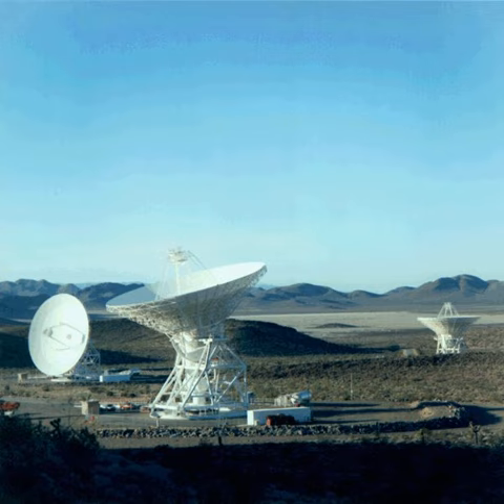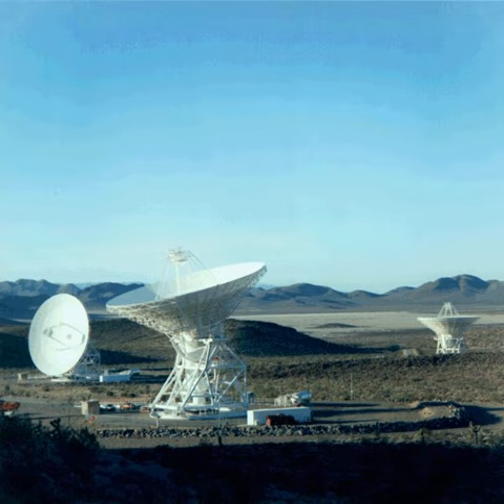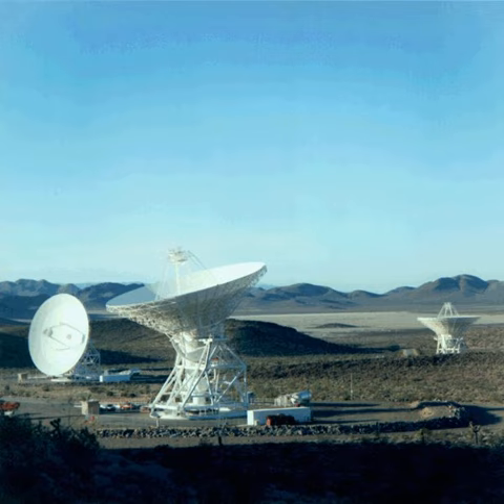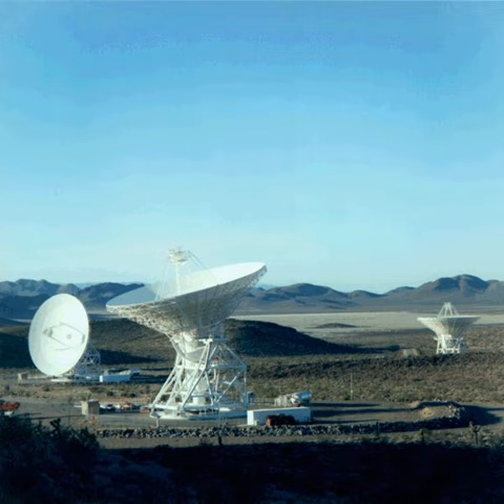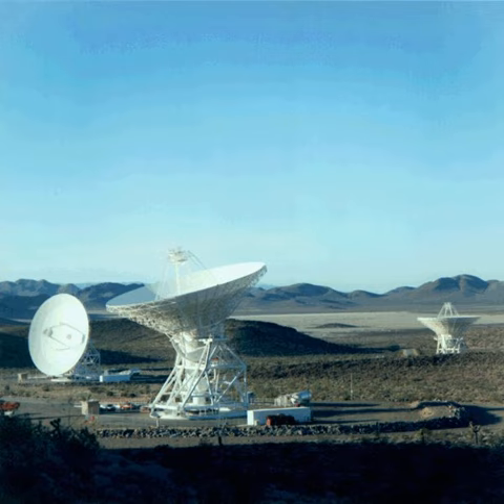Gravity Science (Juno) | Wikipedia audio article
00:02:00 See also

- Socrates

SUMMARY
The Gravity Science experiment and instrument set aboard the Juno Jupiter orbiter is designed to monitor Jupiter's gravity. Juno's gravity science experiment is intended to mapping Jupiter's gravitational field, which allows the interior of Jupiter to be better understood. The gravity science experiment uses special hardware on Juno, and also on Earth. GS uses the high-gain K-band and X-band communication system and communication systems on Earth of the Deep Space Network as well as special communication hardware on Juno called KaTS, or  Ka-Band Translator System. These components work together to detect minute changes in radio frequency, see Doppler shift, thus detecting the spacecraft's velocity over time. The KaTS box was funded by the Italian Space Agency and overseen by a professor at University La Sapienza in Rome. KaTS detects signals coming from the DSN on Earth, and then sends reply in a very precise way, that ultimately allows the velocity of Juno to hopefully be determined to within 0.001 millimeters per second. The spacecraft receives a tone signal on the Ka-band but then replies using the X-band radio.As the spacecraft traverses the space near Jupiter, the planet, and even variations in the planets interior cause a variation in Juno velocity. The gravity science experiment measures these velocity changes using a combination of hardware on Earth and the Spacecraft, which in turn allows the effect of gravity to be measured, and thus mass variations in Jupiter's interior.Communication signals:
Deep Space Network 25 sends tone signal 32.5 GHZ (Ka-Band)
Juno KaTS sends tone signal at 35 GHZ (X-Band)Juno launched in 2011 and arrived at Jupiter orbit in July 2016.The GS was planned out to be used on orbits 4, orbit 9, and orbits 10 through 32. When GS operates it must point its antenna at Earth, and its is not operated simultaneously with the Microwave Radiometer instrument on Juno.